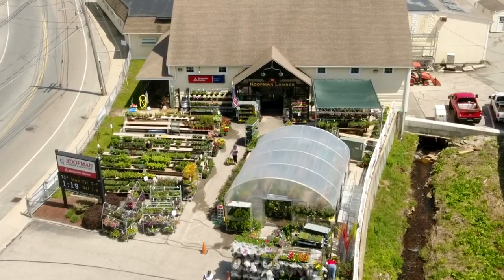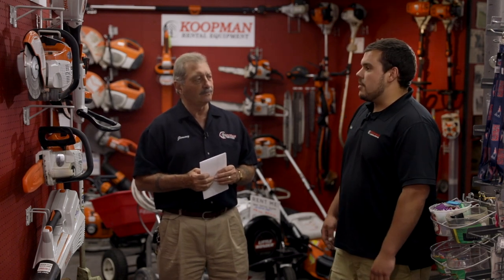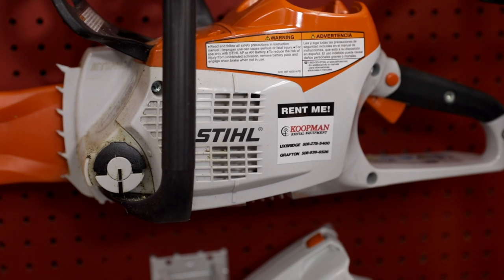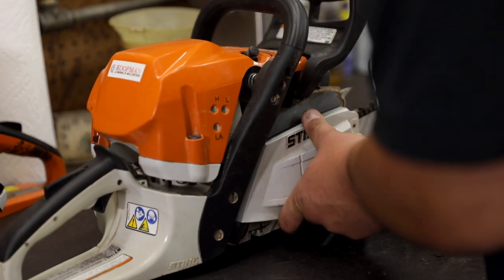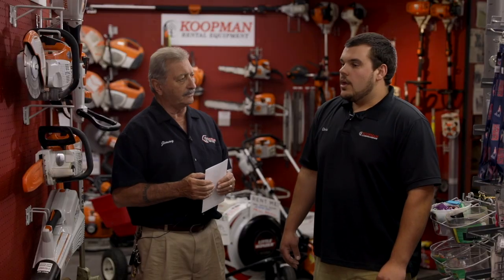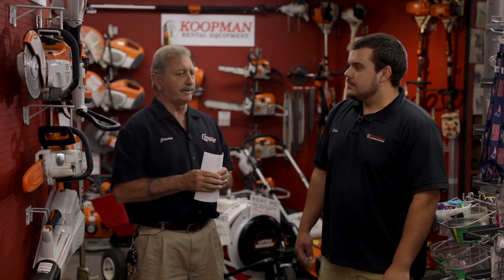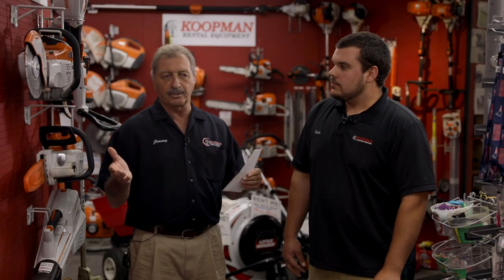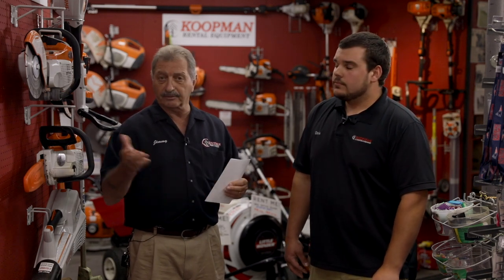Koopman TV - The Koopman Rental Department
If you're gearing up for a project - no matter the size - then you NEED to check out the Koopman Rental Department. We have tons of tools, big and small, for every job, party, and project you have coming up!